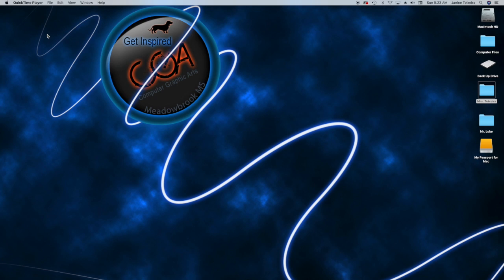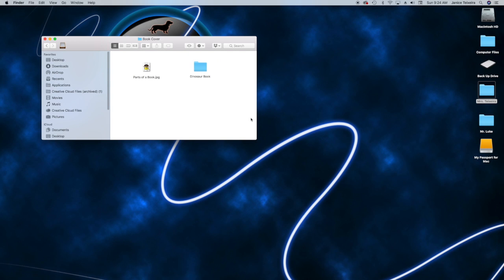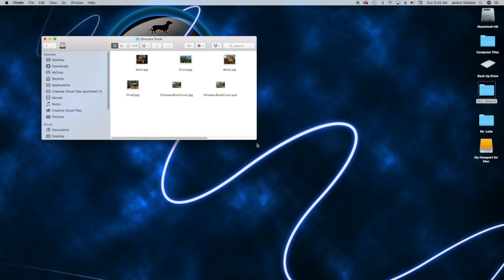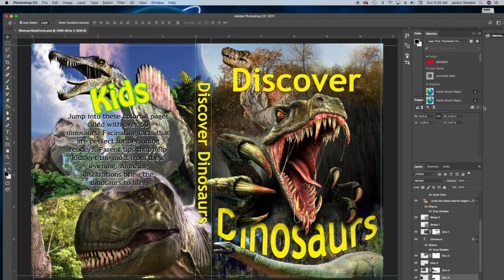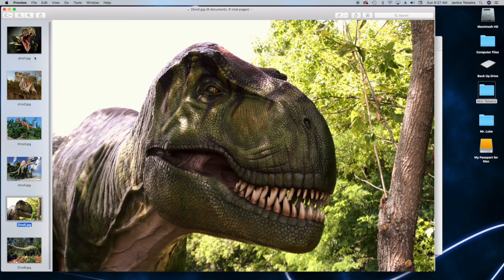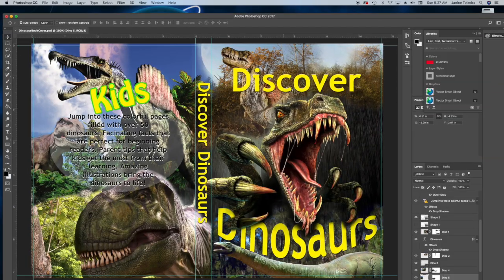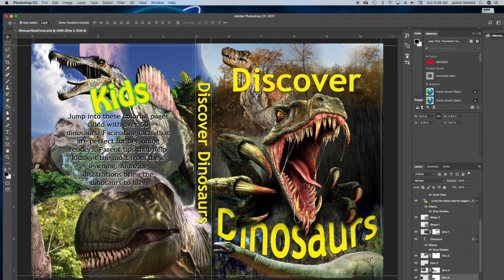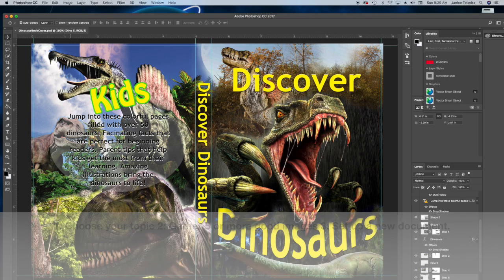Video 11 1 Level 1